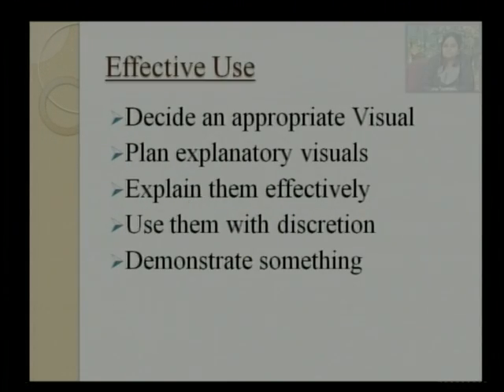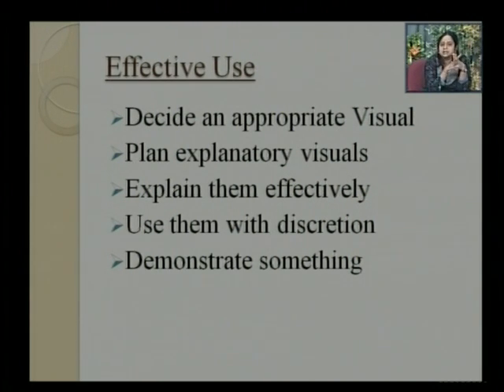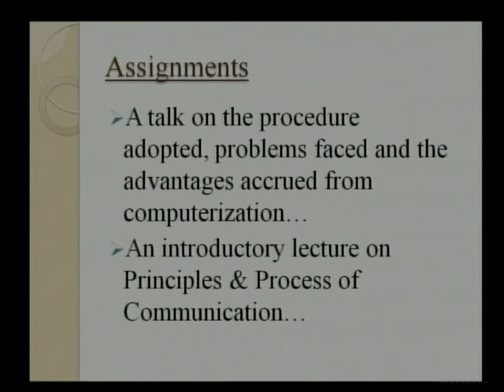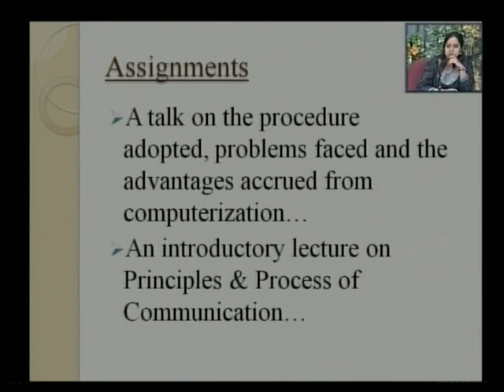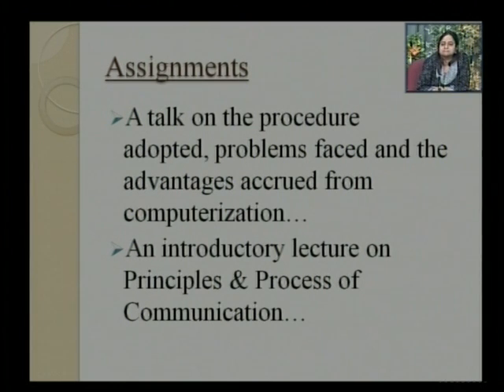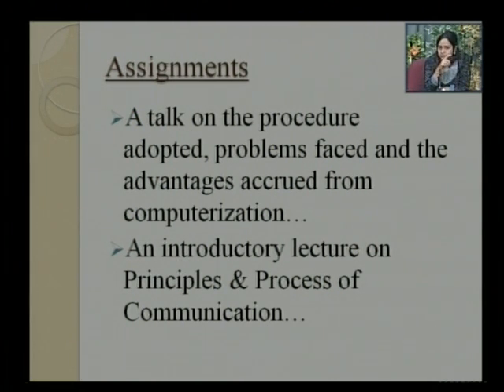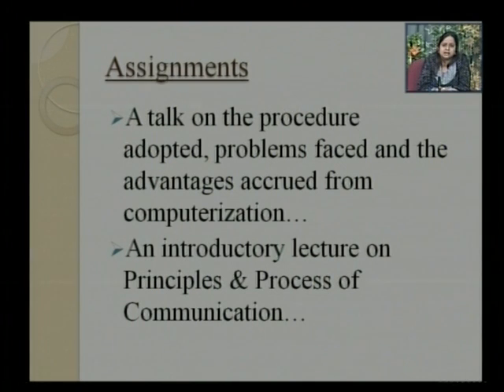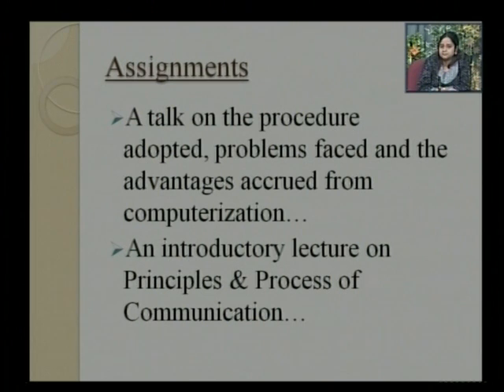TRANSFER TO INFORMATION FROM VERBAL TO VISUAL 01